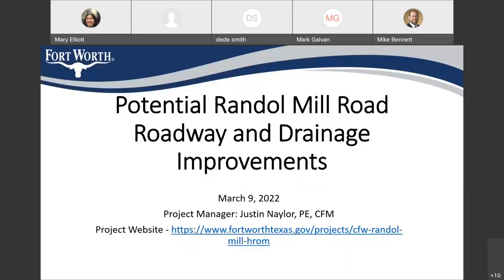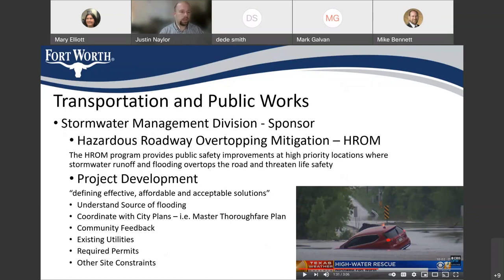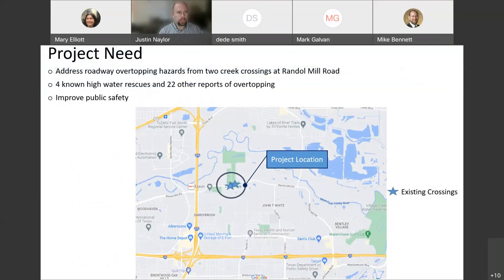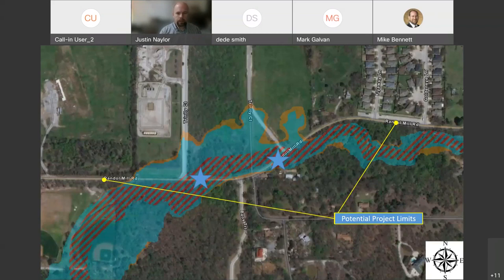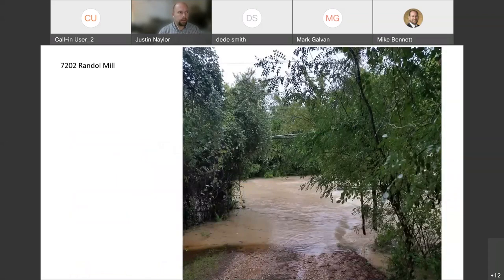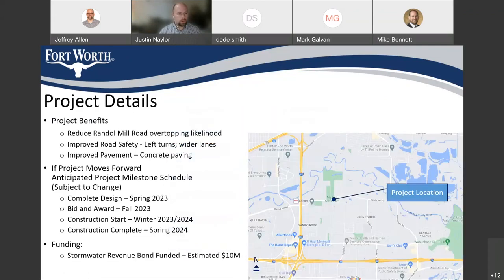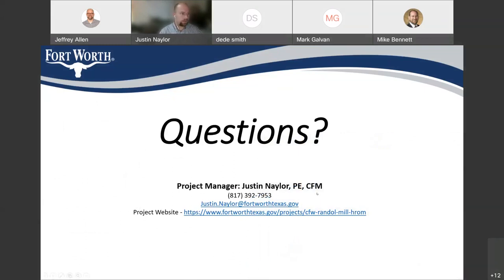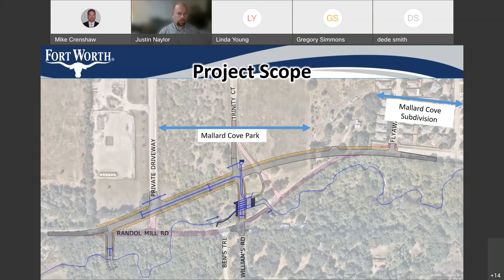Community Meeting for Potential Randol Mill project